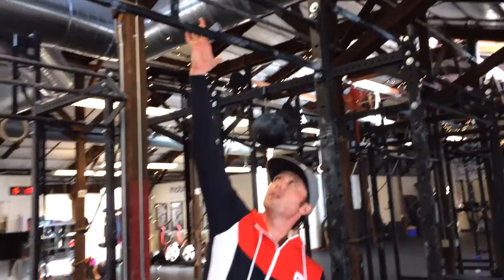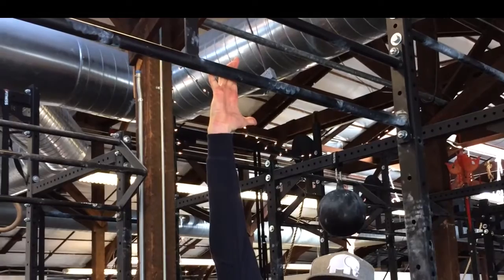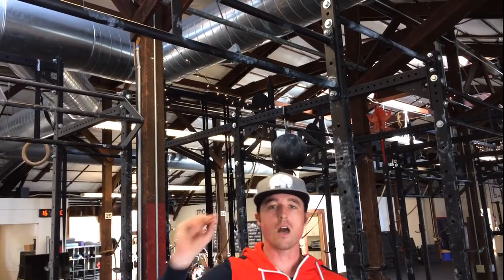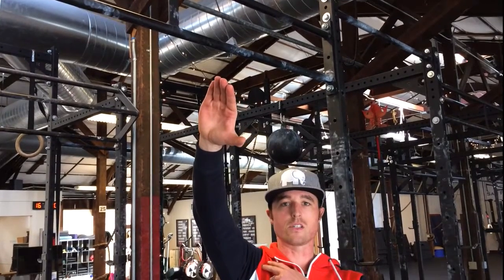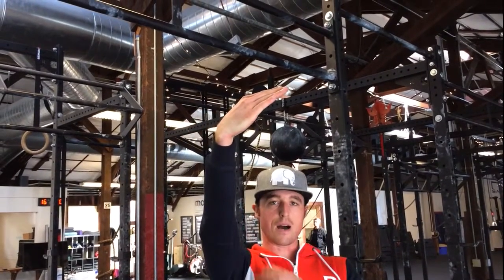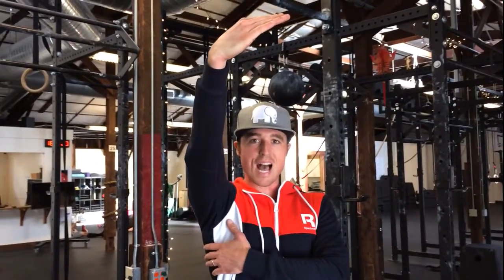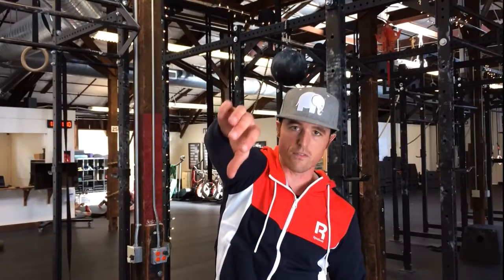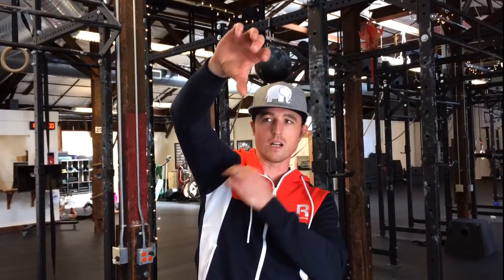Improve Pulling Strength, Shoulder Mechanics, and Posture with Better Pullups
Trying to swim, bike, and run better? If you spend any time seated during the day--like everyone--then chances are your shoulders are tight, a little weak, and your posture is wanting!
Here we give you some tips to tackle strict pullups with modifications for every fitness level and a few KEY pointers to build and protect even stronger shoulders!